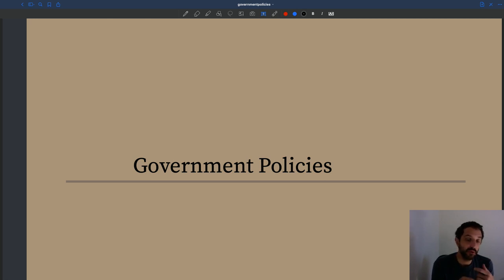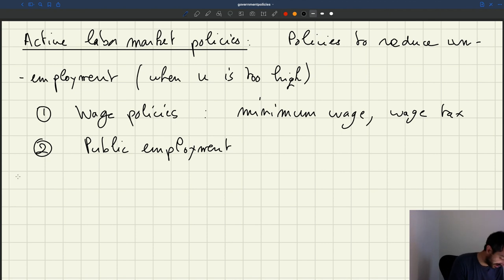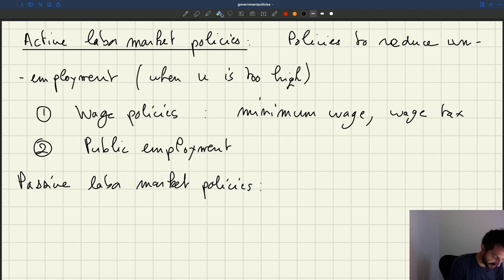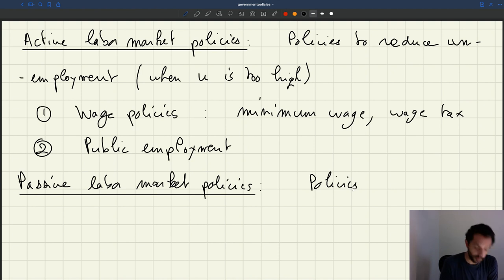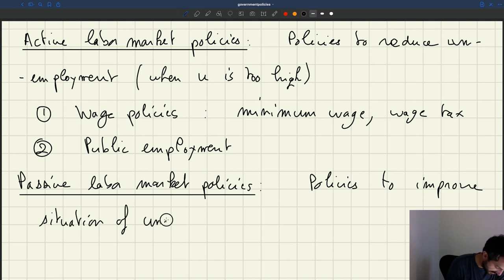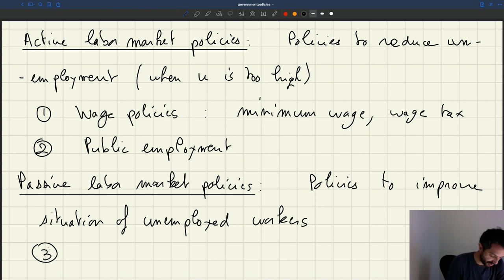v97. Active and Passive Labor Market Policies